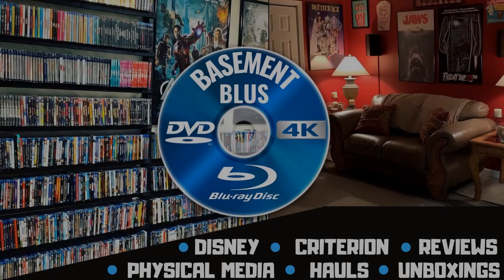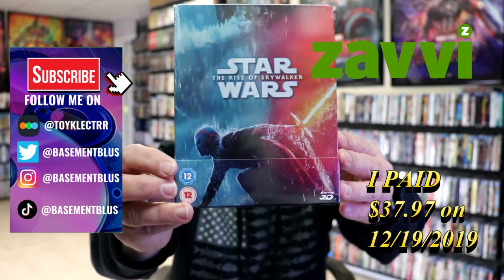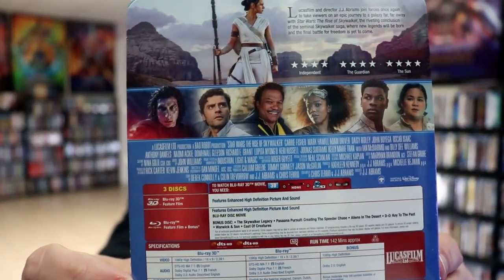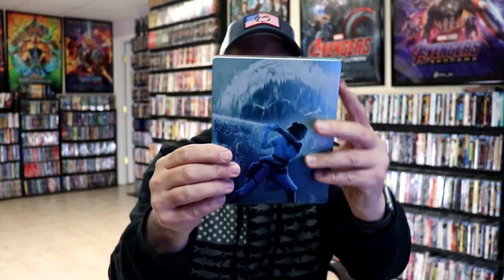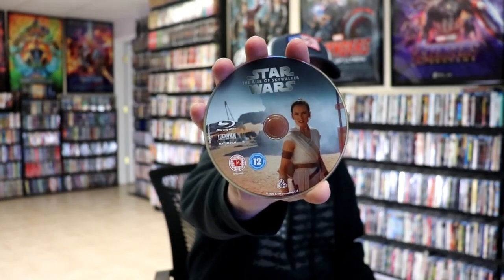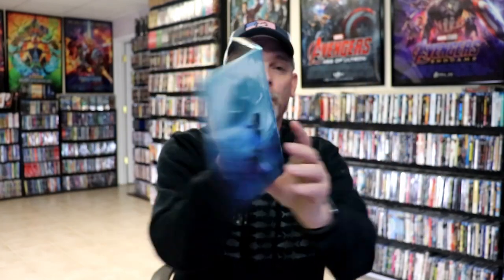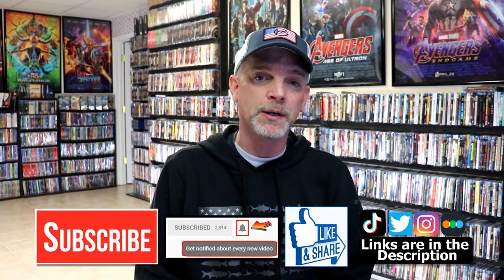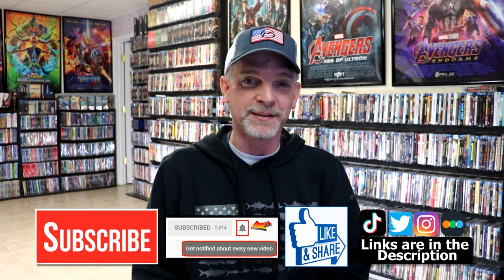Star Wars: Episode IX - The Rise of Skywalker Zavvi Exclusive Blu-ray 3D Collectible Steelbook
Check out the Zavvi Exclusive Blu-ray steelbook for Star Wars: The Rise Of Skywalker!

► Purchase the 4K Ultra HD Blu-ray
► Purchase the Blu-ray